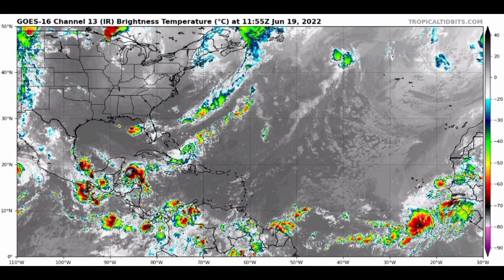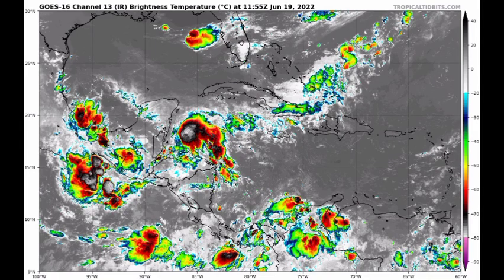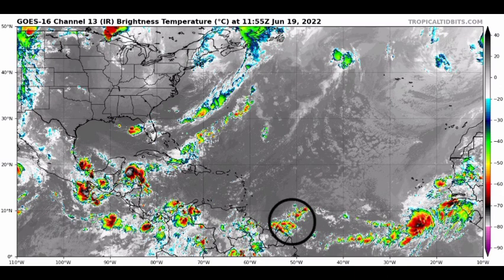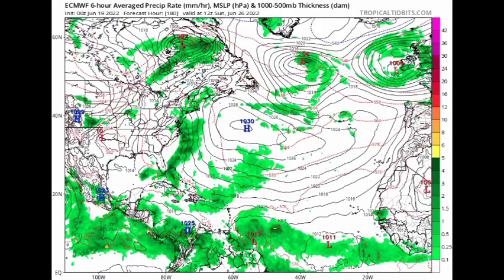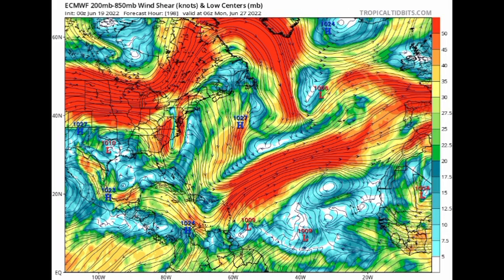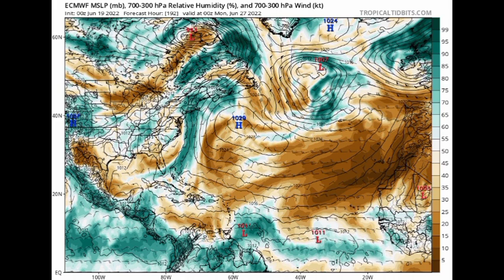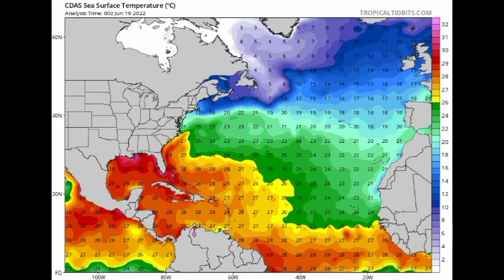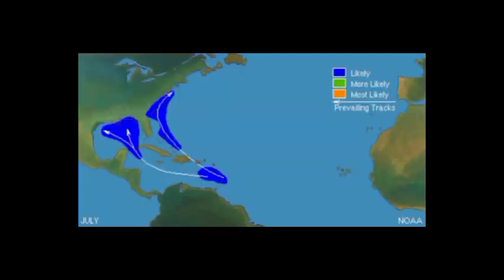Tropical wave to develop in the latter part of June? • Caribbean to keep an eye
In this update video, we take a look at what models are expecting and there are hints of late season development from a wave making its way to the Caribbean.

~weather.gurl.danii